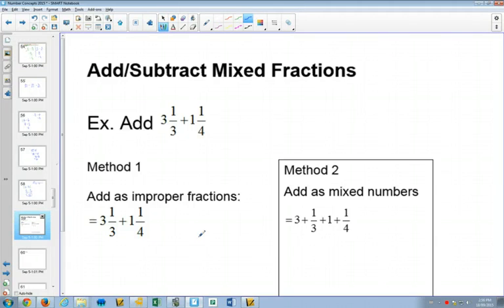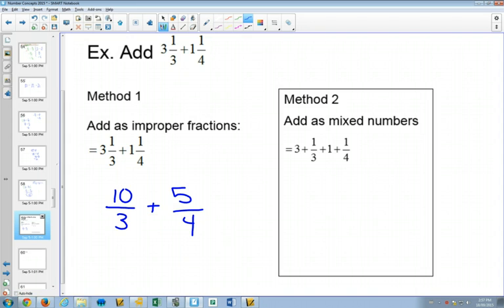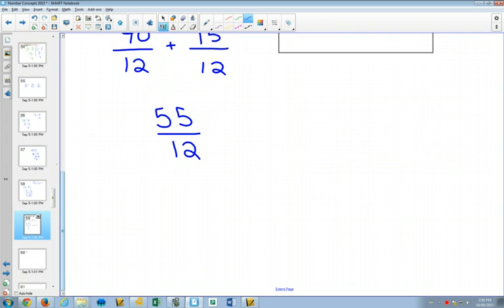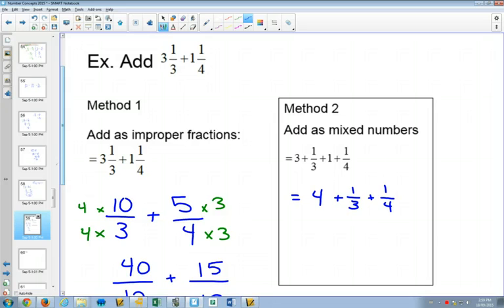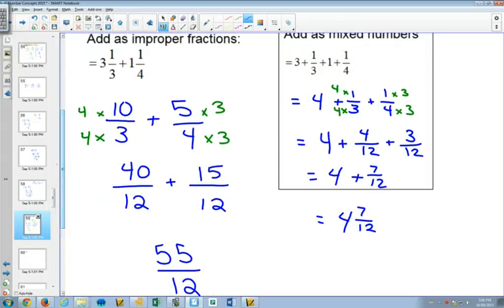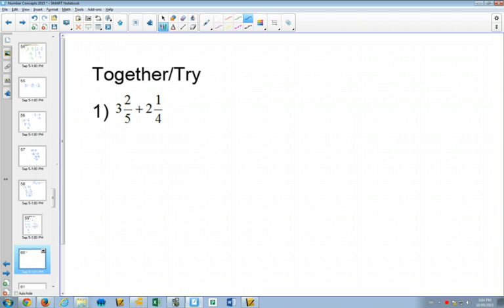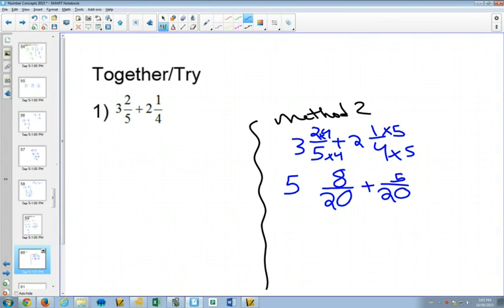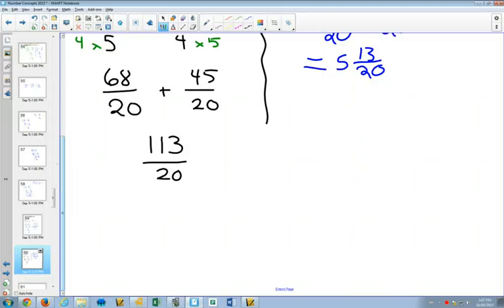Number Sense Adding Mixed Fractions Example 1